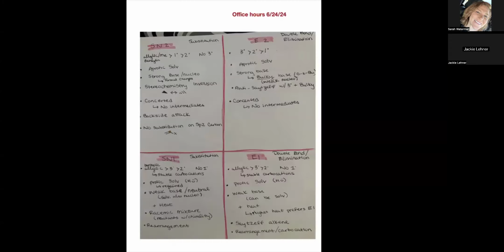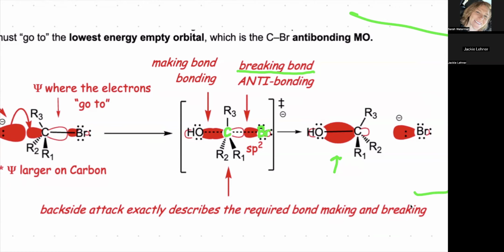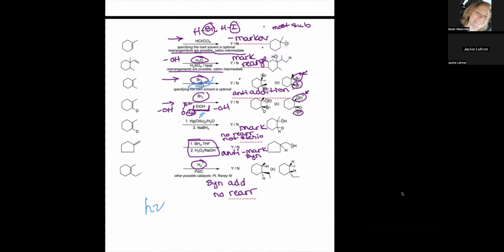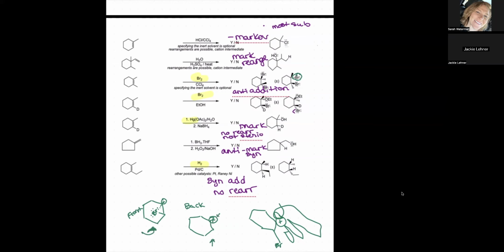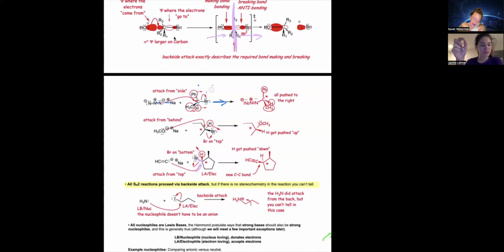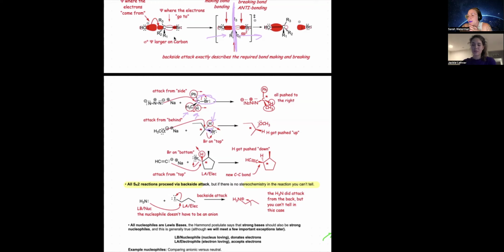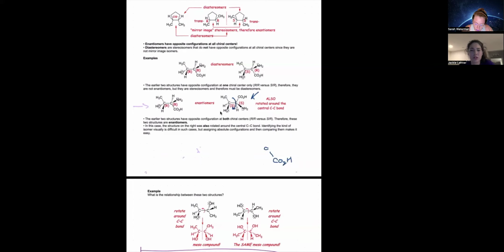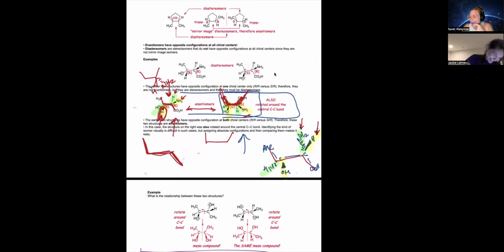CHM 233 - OChem 1 - Dr Pillai at ASU - Summer A 2024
Backside attack, enantiomers